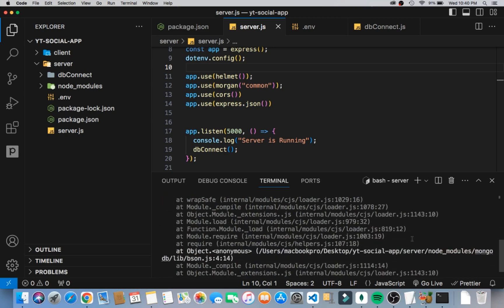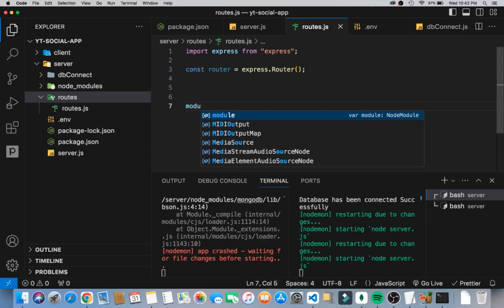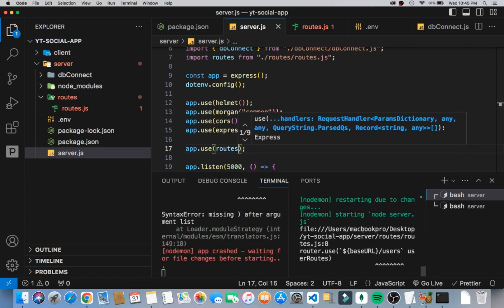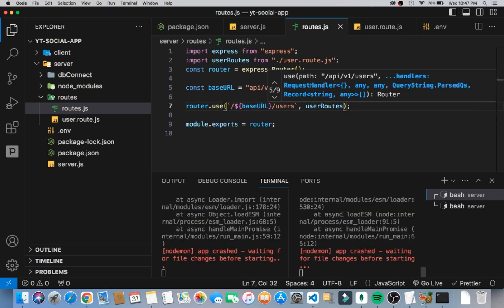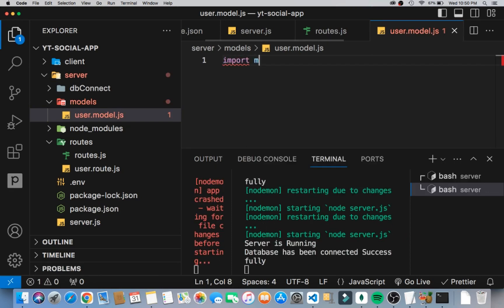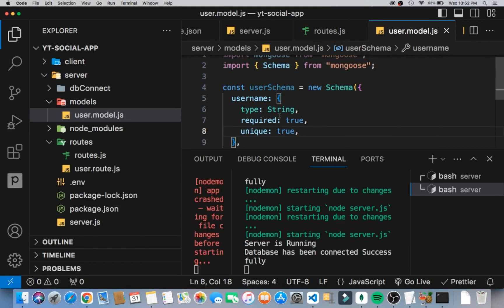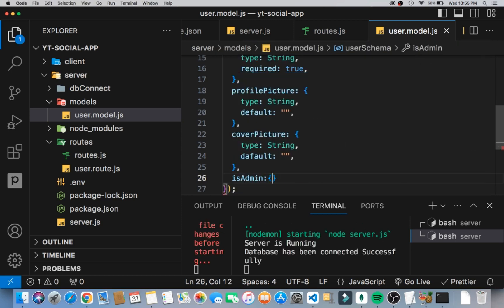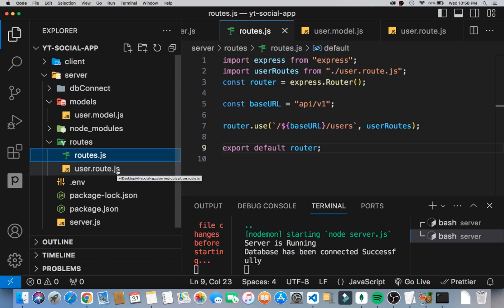Build a Fullstack MERN React Social-Media App | #02 Scalable Setup for User Route and Model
In this part of my video Series, I help and guide you through a scalable way of setting up your routes and models (User Routes and models) in this case. We delve into authentication in the next part.

ignore :

node,node js,express,rest api,node rest api,express rest api,crud,login,register,lama dev,mongodb,node with mongo,social media app,social media application,social media rest api,mongoose Buy Me Coffee: